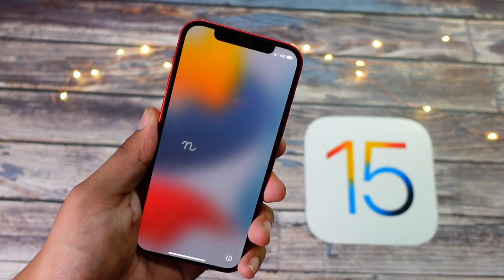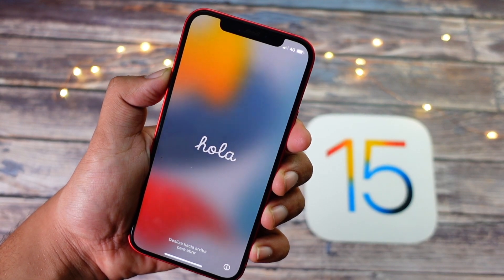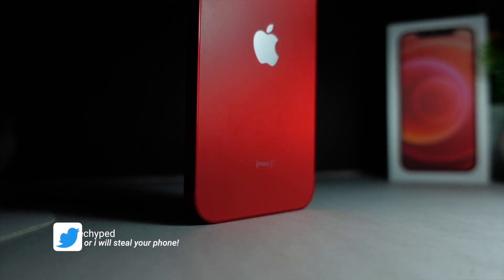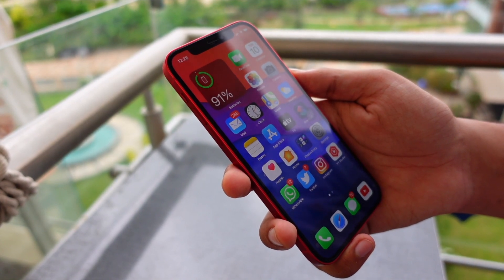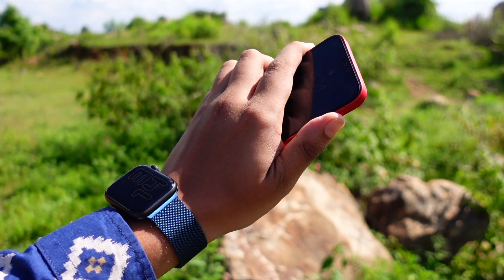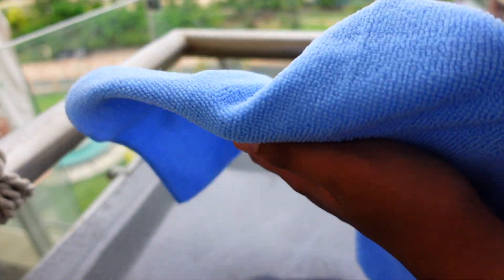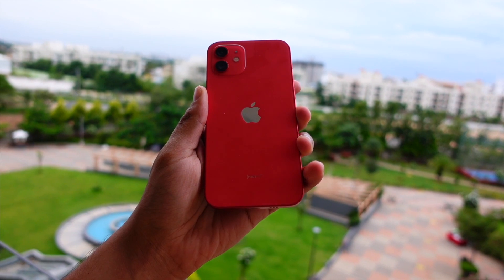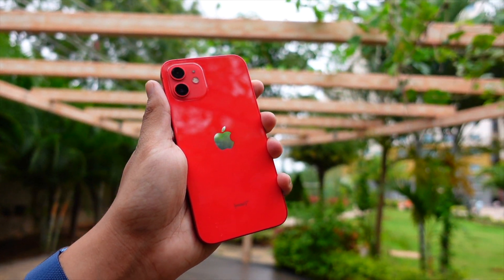iPhone 12 On iOS 15.3 Review | Worth Updating ?